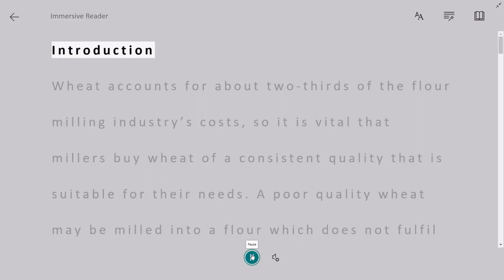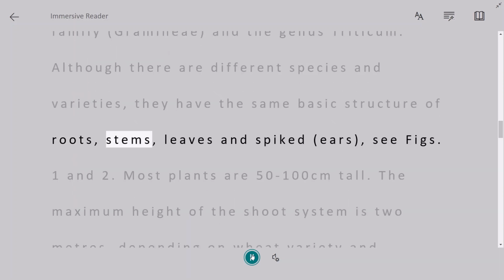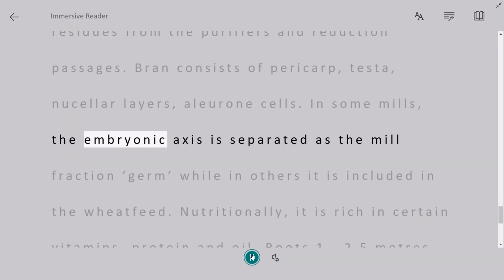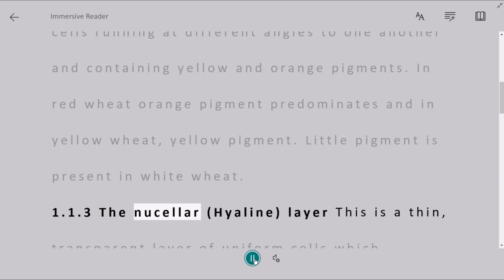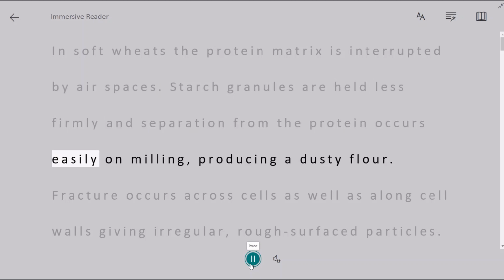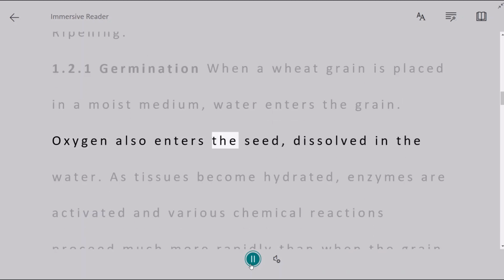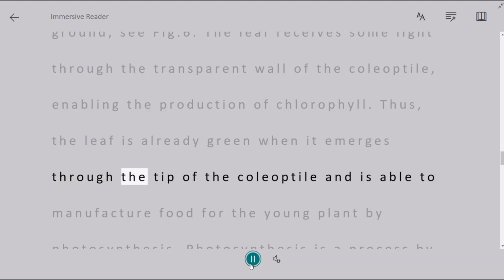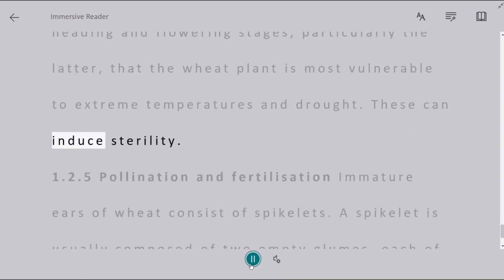Module 2 Wheat and the screen room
The text read out load to help learn the course